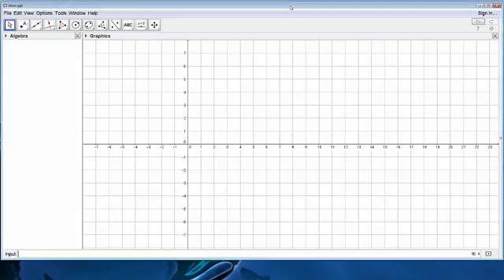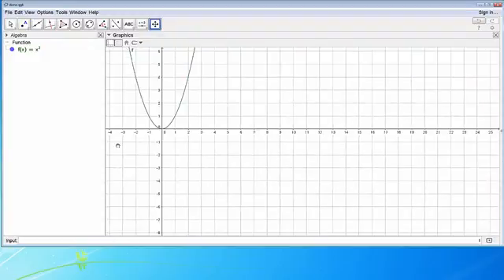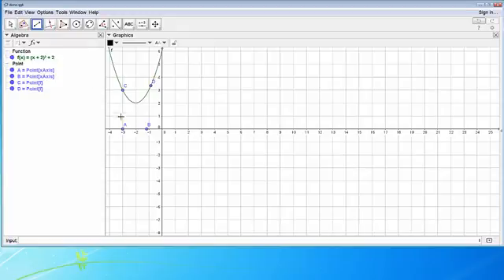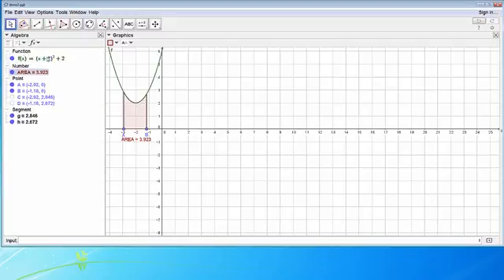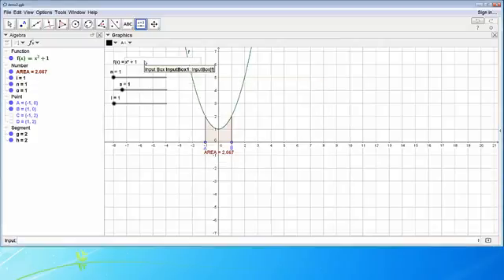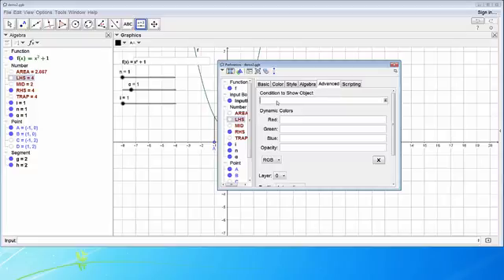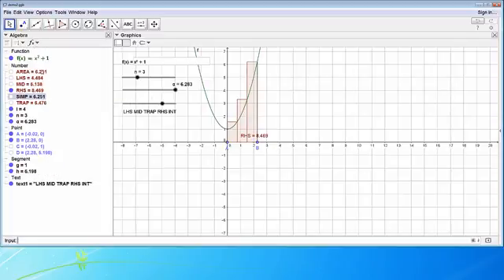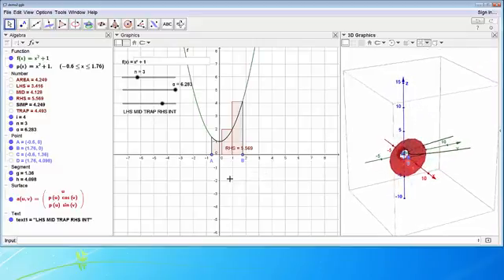GeoGebra Demo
Seminar Presentation by Bernadette, Raquel, and Robert

Another video we made on geogebra volume of rotation

Commands used:
SlopeField
Point
Integral
TrapezoidalSum
RectangleSum
Function
Surface